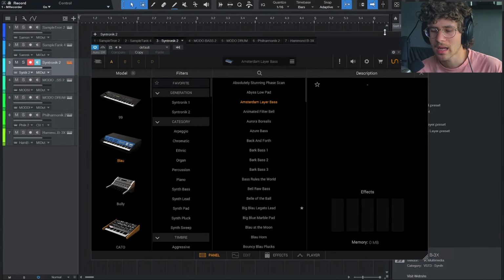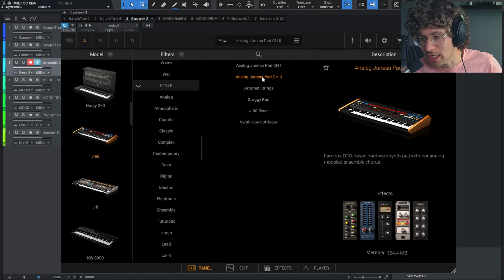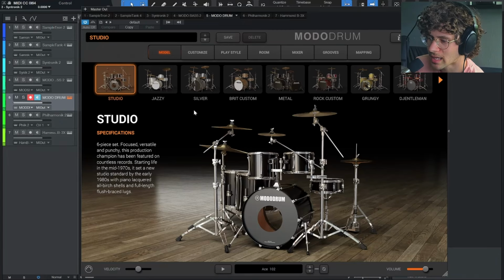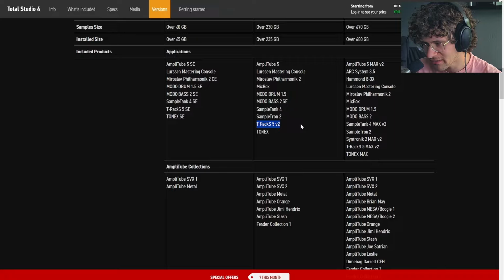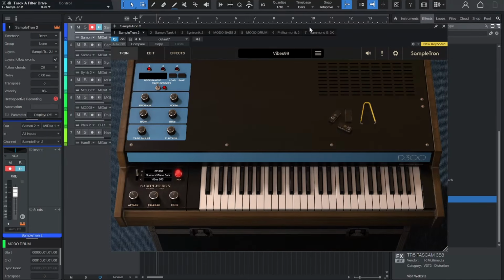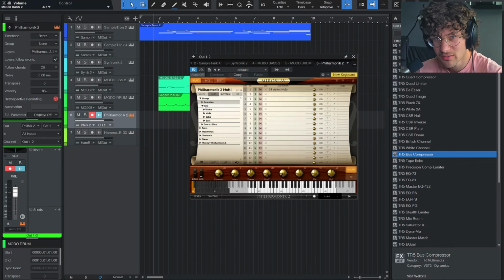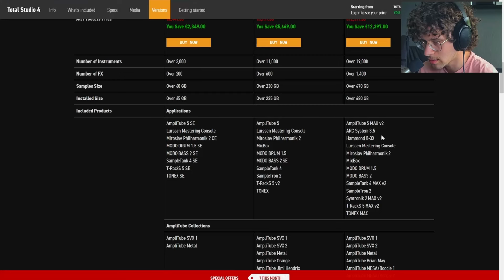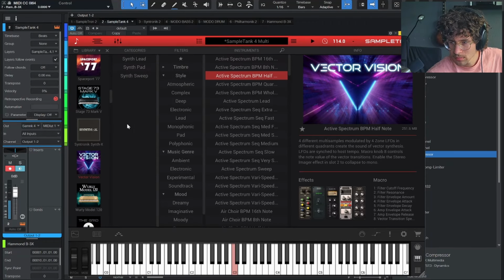IK Total Studio Max: Review & Cookup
A quick introduction to IK Multimedia's Total Studio Bundles with sound examples and demo production. First impressions/ Initial Review of the IK Total Studio Max.

Or just send a superthanks my way! :D

00:00 - Confession Time
00:37 - Syntronik 2 Max
Sample based vintage synth library with one of the best preset browsers but also some workflow issues. And it needs a lot of space :(
03:04 - MODO Bass 2
Modelled electric bass. My favourite electrif bass plugin. The free MODO Bass CS is already good enough for pretty much everything, but the variety is nice to have.
04:01 - MODO Drum 1.5
Modelled Drums suite - with sampled cymbals though. Not my favourite.
05:42 - Making a beat
06:01 - T-Racks 5 Max
IK Multimedia's Effect Plugin Suite for Mixing and Mastering.
06:50 - Sampletron 2
A melltron emulation with a wide variety of sounds. Sound really nice!
07:32  - continuing the cookup
09:05 - Miroslav Philharmonik 2
A full orchestral sample library with sections and solo instruments. Decent sounds in an outdated plugin. As part of this bundle "worth the money", maybe not when bought by itself.
10:40 - MixBox
IK Multimedia's creative effect rack.
11:35 - Hammond B-3X
A gorgeous sounding hammond emulation.
12:18 - SampleTank 4 Max
A sample engine with nearly every instrument you could ever need. Pianos, Electric Pianos, Brass, Reeds, Synths, Drums and more...
13:39 - back to the music production production.
14:29 - see you again soon